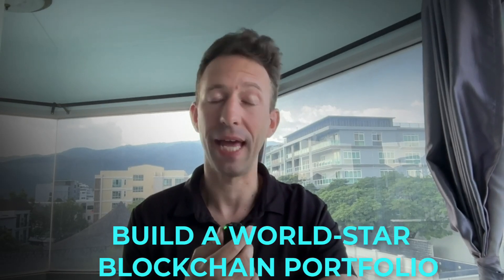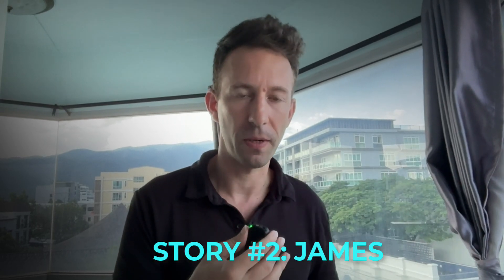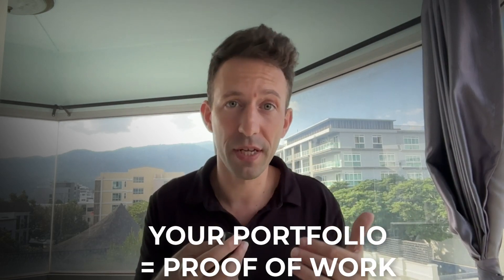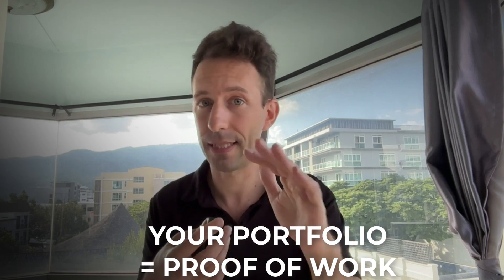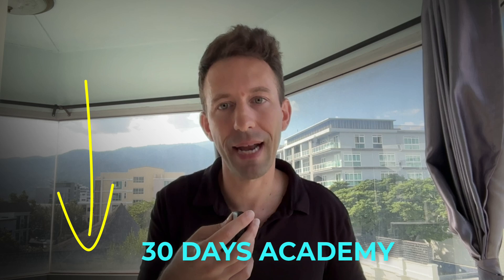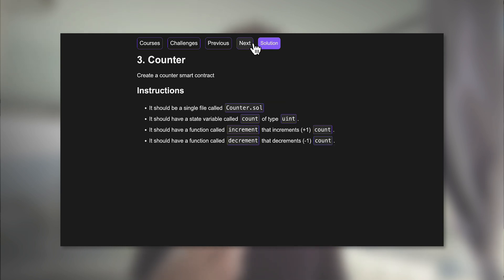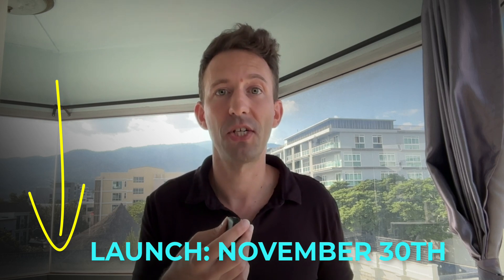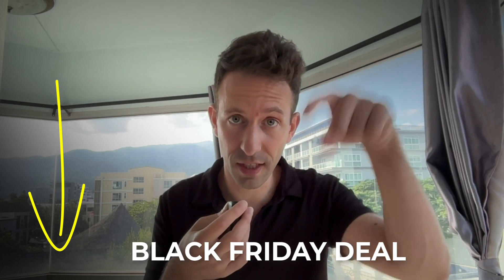Which project to build for your Blockchain portfolio?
REGISTER FOR BLACK FRIDAY DEAL
👉 Special deal for the launch of my new Blockchain academy, 30 Day Academy
👉 Learn Blockchain in 30 days, with 30 challenges and solutions

00:00 Intro
00:19 Why a portfolio matters
01:42 Story #1 Alex  / (good portfolio)
02:20 Story #2 James  (bad portfolio)
03:16 Typical mistakes for Blockchain portfolio
04:31 Advice for Blockchain portfolio
07:20 Project idea #1
07:49 Project idea #2
08:24 Find your own project ideas
10-:22 Black Friday Deal